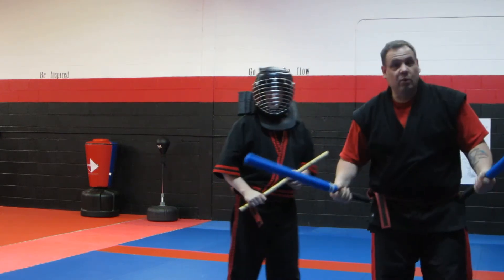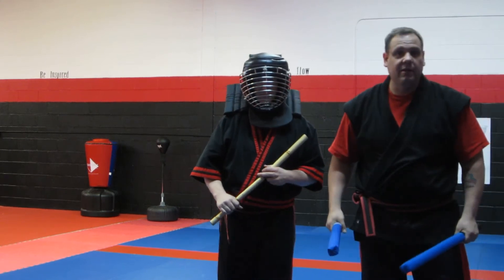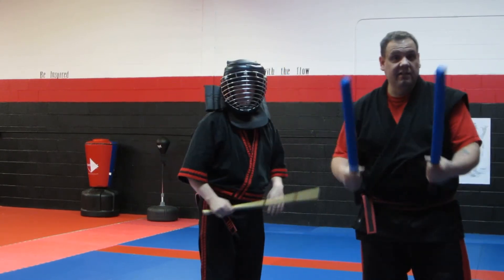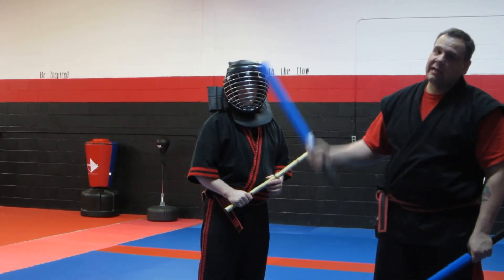2 vs 1 with a little smackeroo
Master of Tapi-Tapi Chuck Gauss demonstrates 2 vs 1 with power and explosiveness.